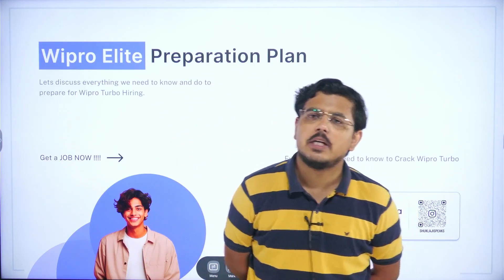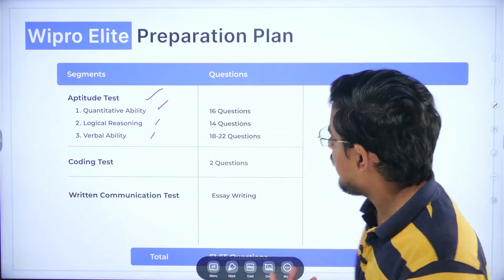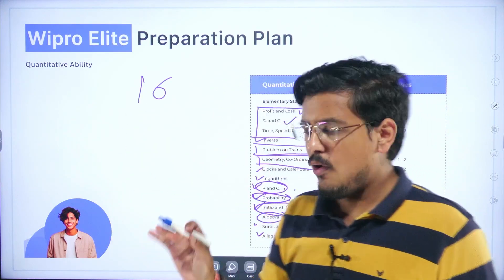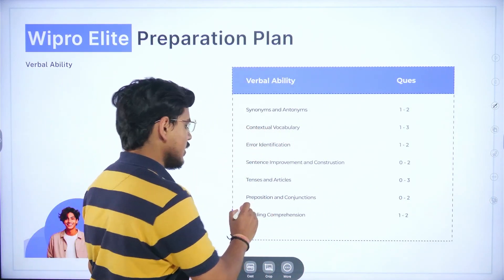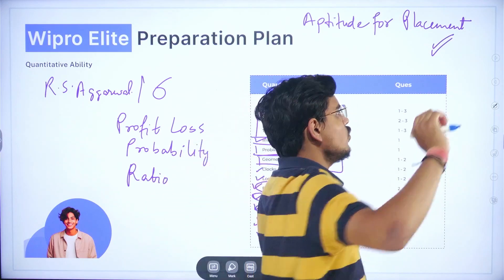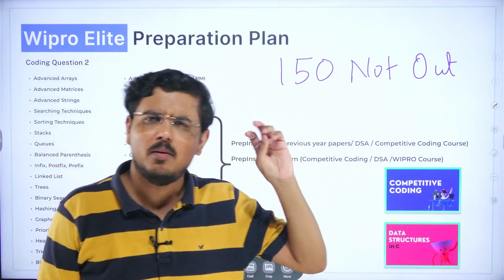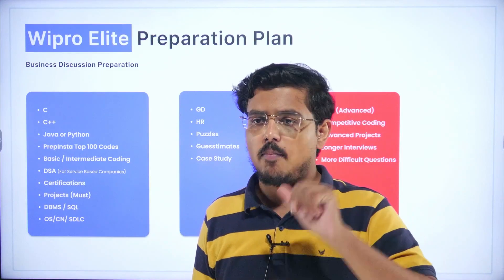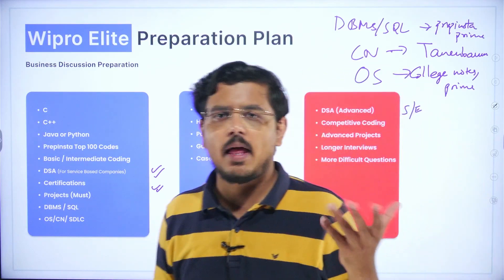How to Prepare for Wipro Elite Hiring 2025 | Complete Preparation Plan Explained!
📢 Preparing for Wipro Elite Hiring 2025? This is your ultimate guide to cracking Wipro’s Off Campus Drive for 2025 batch students! In this video, we walk you through the Wipro Elite NTH exam syllabus, test pattern, and interview preparation strategy to help you land a job at one of India’s top IT companies.

✅ What You’ll Learn:

    Latest Wipro Elite NTH Syllabus 2025

    Updated Test Pattern (Aptitude, Logical, Verbal, Coding & Essay)

    Section-wise preparation strategy for Aptitude + Coding + Communication Skills

    Technical & HR Interview Tips with real-time questions

    Best platforms to practice for Wipro Elite & other MNCs

    Free resources and mock test links for targeted prep

🎓 Perfect for: B.Tech, BE, MCA, M.Tech students from the 2025 batch aiming for service-based companies like Wipro, TCS, Infosys & Capgemini.

📌 Includes:

    How to apply for Wipro Elite NTH

    Eligibility criteria for Wipro Off Campus Drive 2025

    Bonus preparation hacks & resume tips

🚀 Don’t miss this chance to become job-ready before campus placements begin!

Application Deadline: 31st July 2025